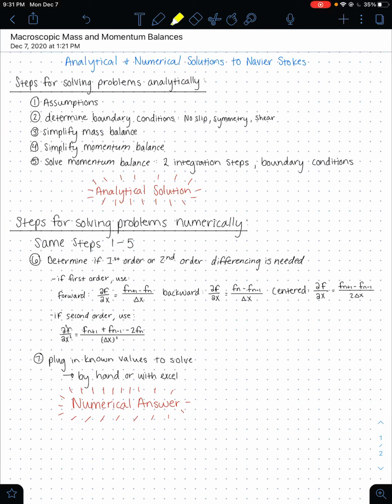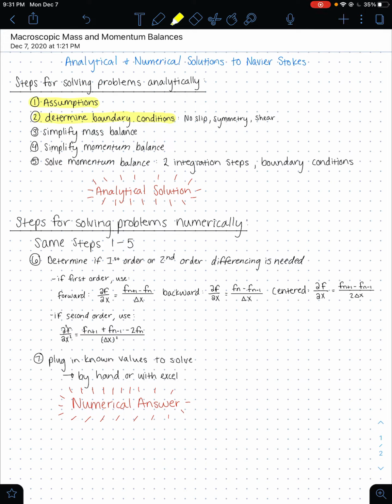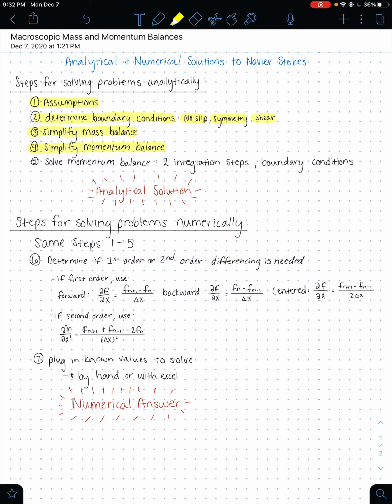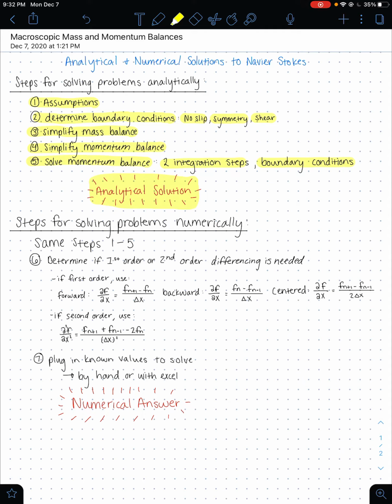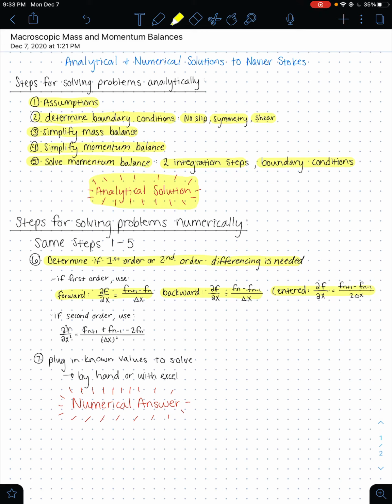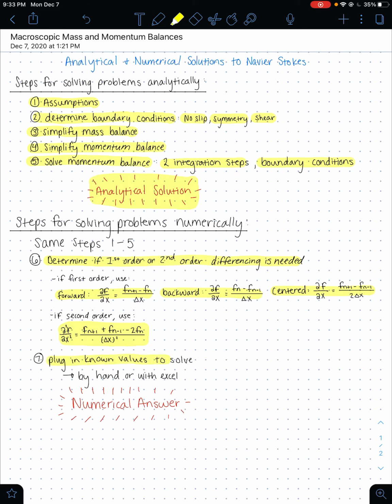Ashley Chesney Analytical and Numerical Solutions to Navier Stokes